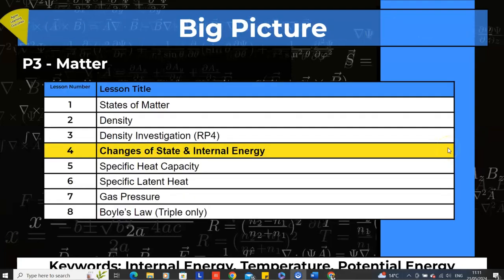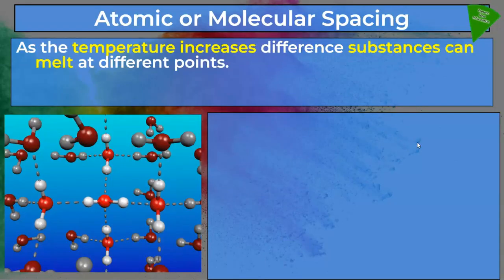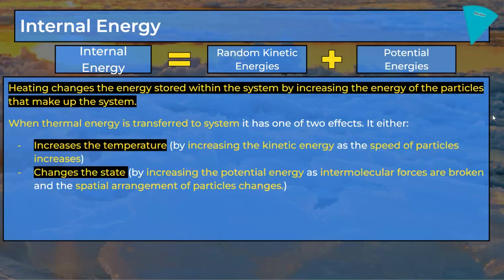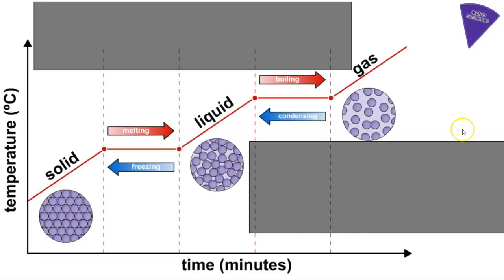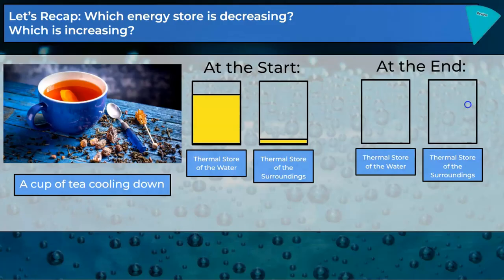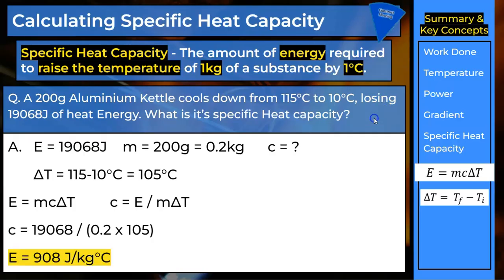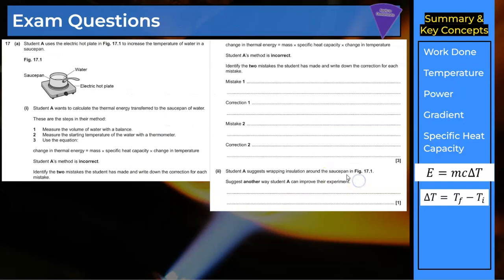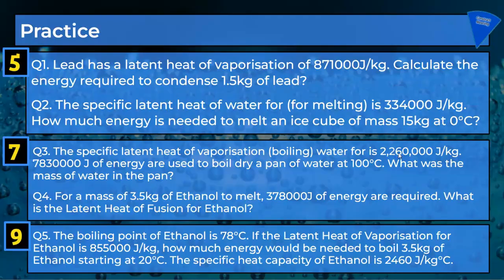AQA GCSE Physics & Combined Science - P3 - Matter - Masterclass - Part 2 Changing State Summary